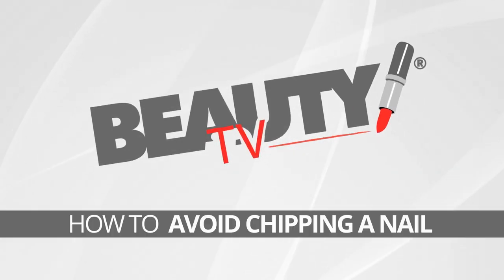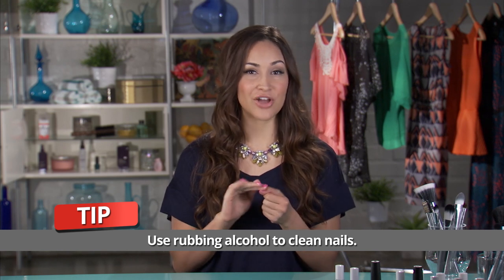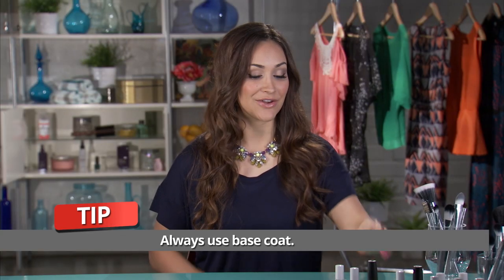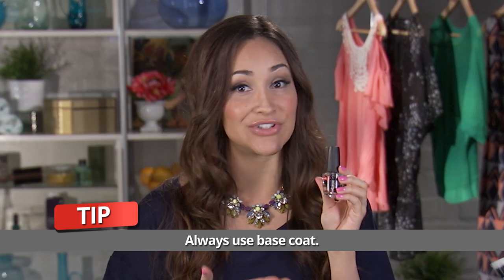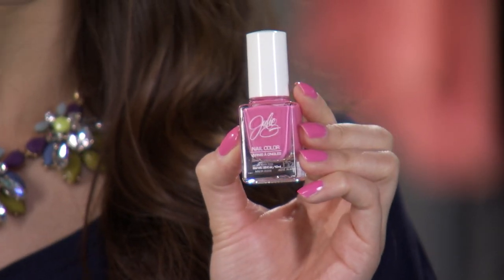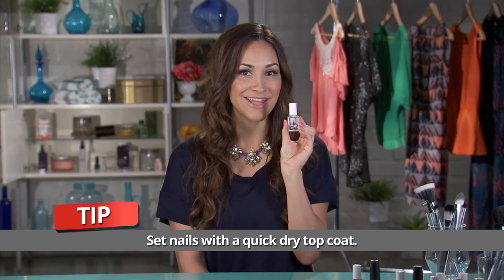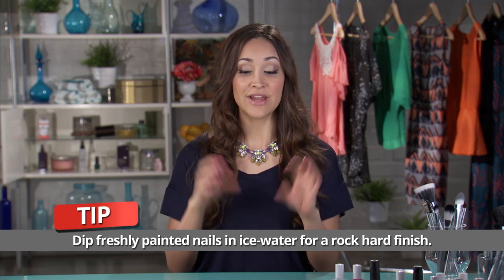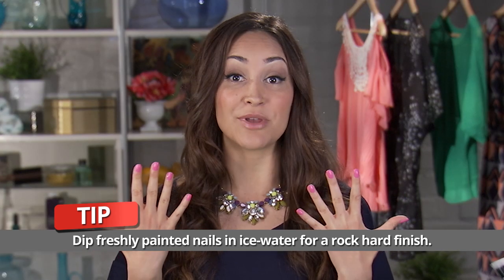How to Avoid Chipping a Nail | Beauty TV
Nail expert Julie G. shares her tricks of the trade! Find out how to avoid chipping a nail. These tips will keep your nails strong and healthy.

A portion of this video provided by Hairlab. For more information on female hair growth treatments, please